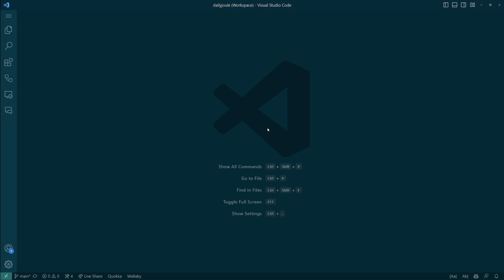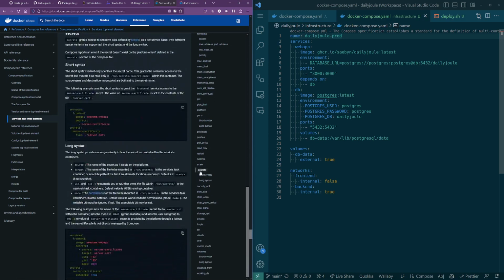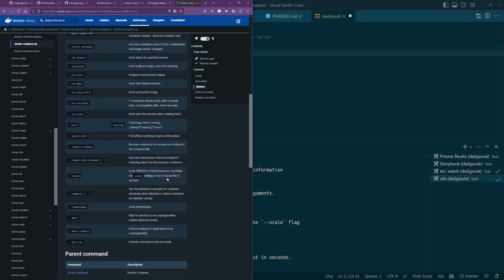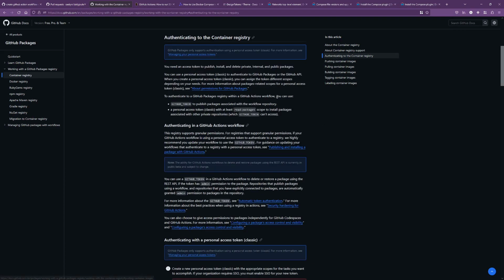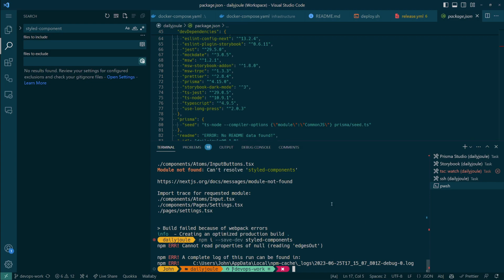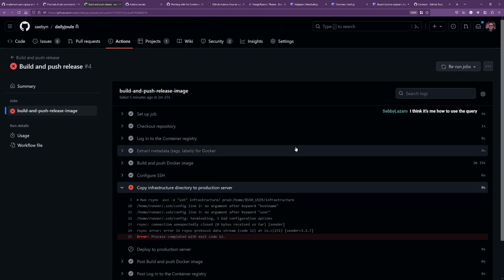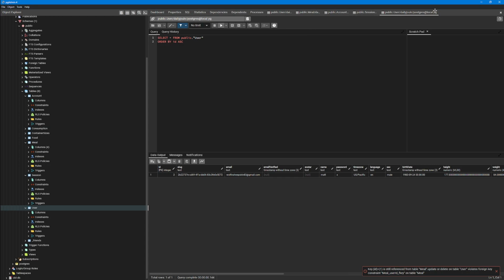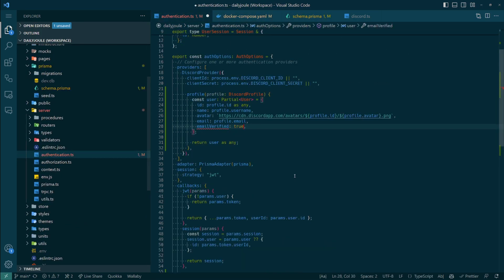Web dev + Github Actions devops - coding a calorie tracking app #13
Working on deploying the web app to a server with github actions, then investigating how user signup works with NextAuth.js.

Every Sunday morning I do a coding live stream on twitch where I work on a personal project. Currently it's a calorie-counting web application using Typescript, React, Redux, tRPC, Prisma, Storybook, GitHub Copilot, and VS Code (and many other libraries and tools).